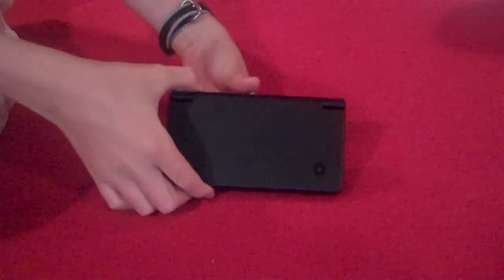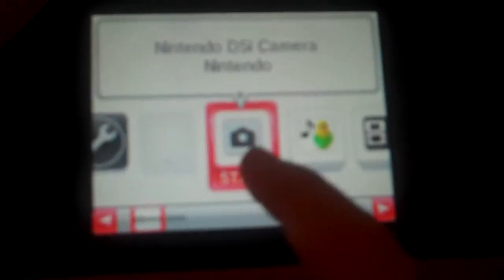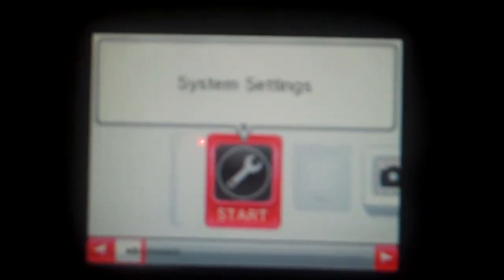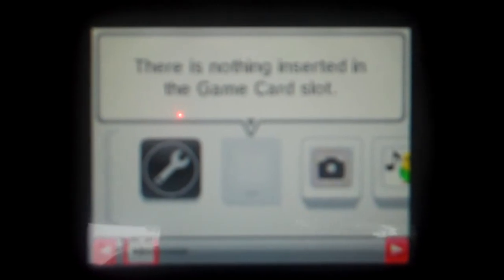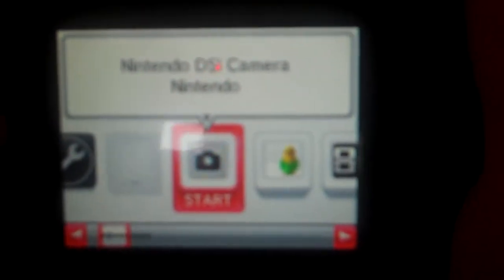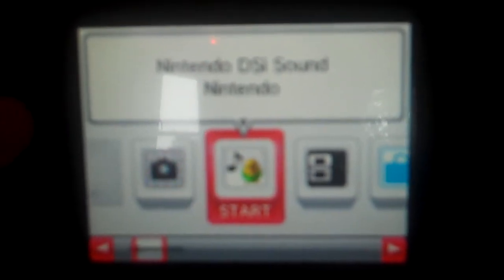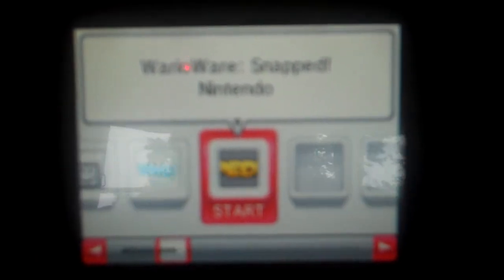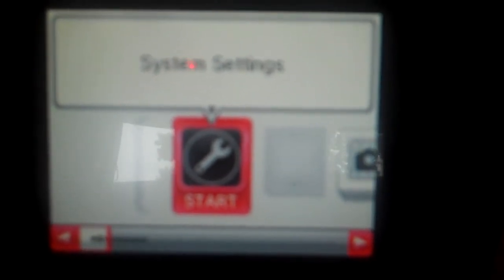DSi features review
This is a review for the DSi features